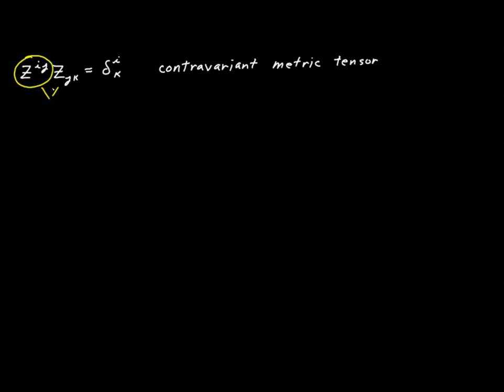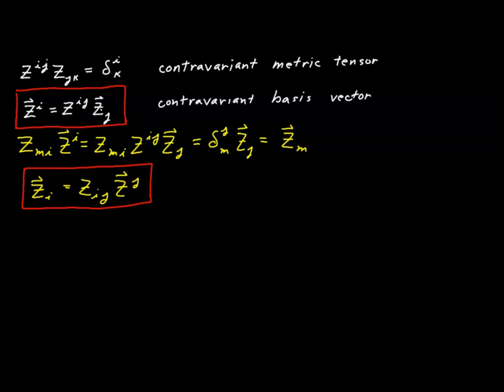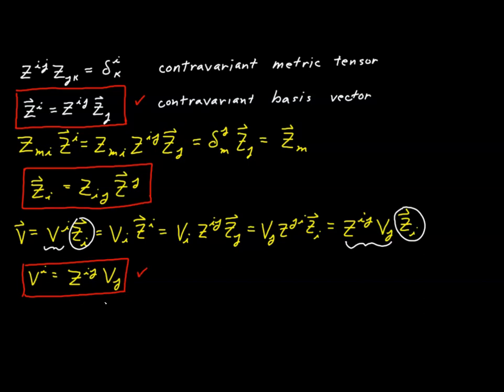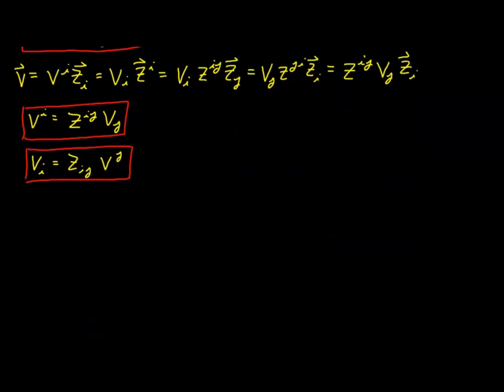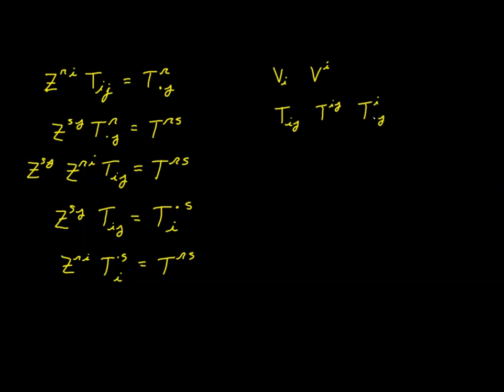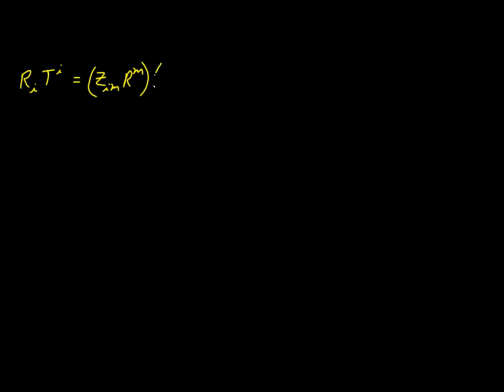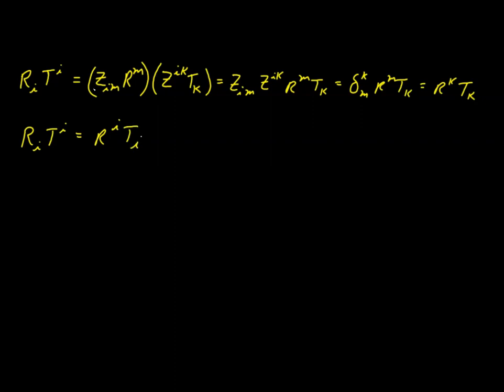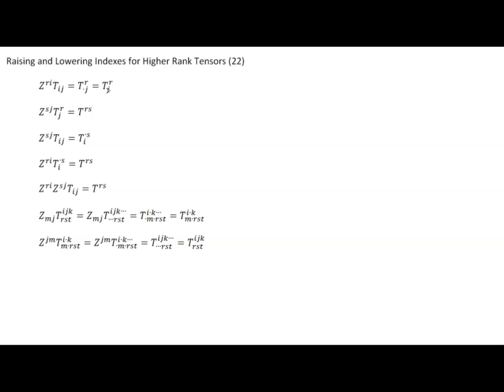Video 22 - Raising & Lowering Indexes